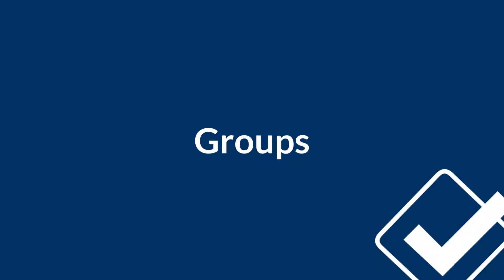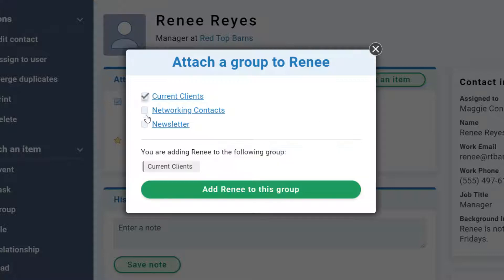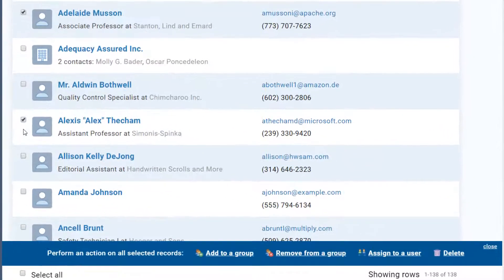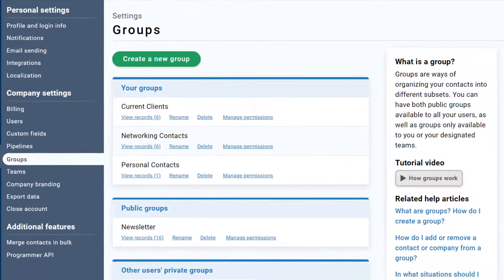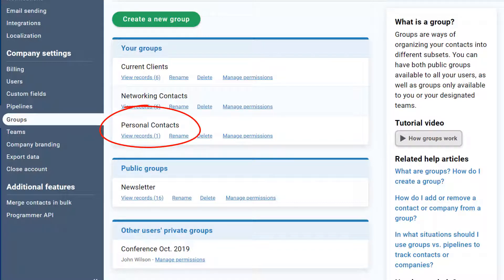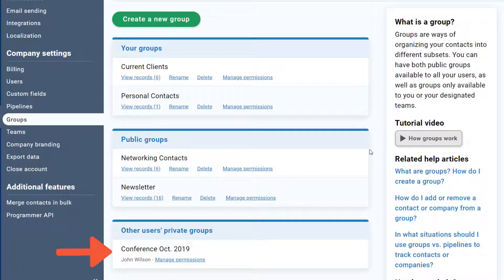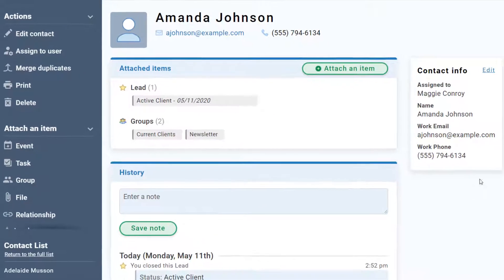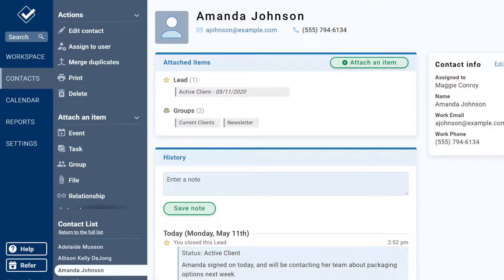Less Annoying CRM: Groups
Learn how to use the groups feature in Less Annoying CRM to apply labels/tags to contacts and companies, and to quickly generate easy lists of those contacts. Also learn when NOT to use groups, and some of the major points of confusion regarding this feature.